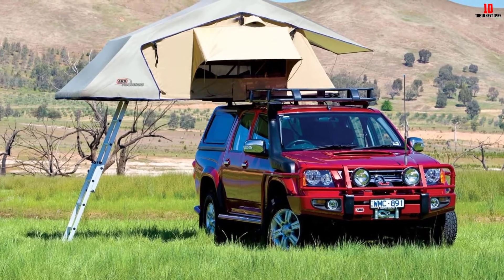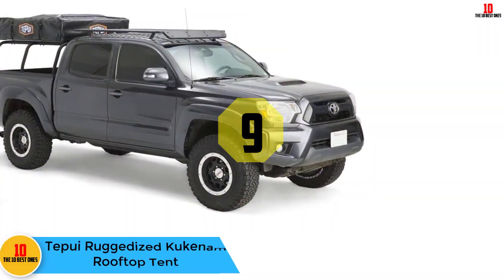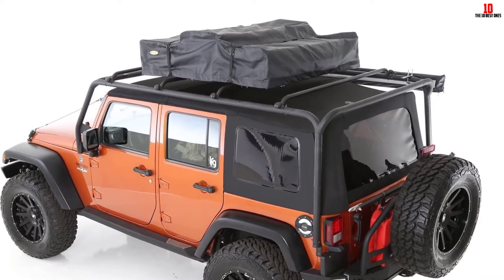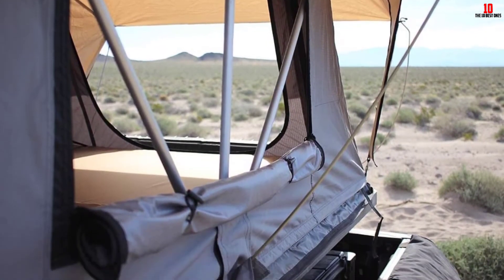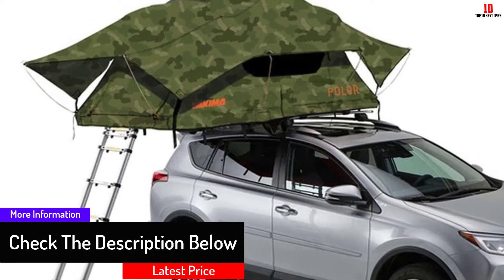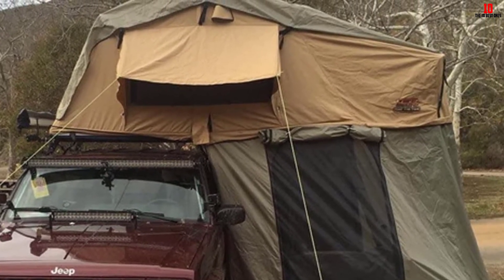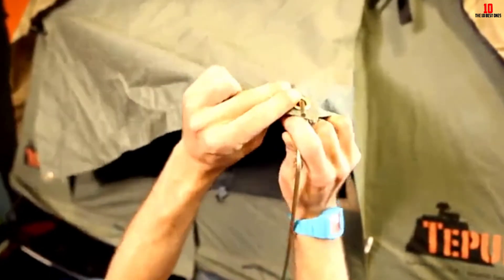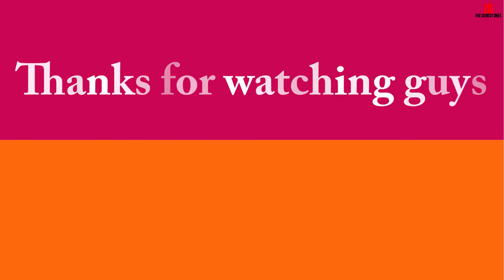✅Top 10 Best Rooftop Tents of 2024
✅10. Overland Vehicle Systems Nomadic 2

✅9. Tepui Ruggedized Kukenam Rooftop Tent

✅8. Smittybilt Overlander Tent

✅7. Front Runner Roof Top Tent

✅6. Napier Backroadz Truck Tent

✅5. YAKIMA SkyRise Rooftop Tent

✅4. ARB (ARB3201 Series III Sand Rooftop Tent

✅3. Tuff Stuff Ranger Overland Rooftop Tent

✅2. Tepui Explorer Autana Rooftop Tent

✅1. Tuff Stuff Elite Rooftop Tent